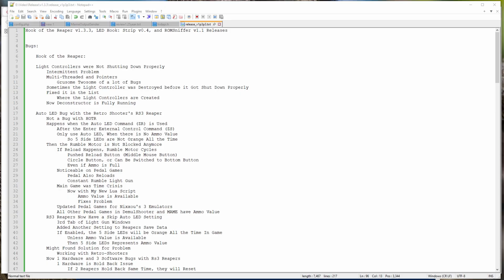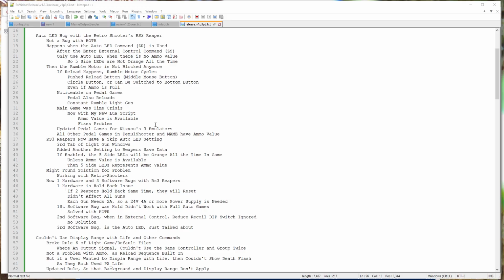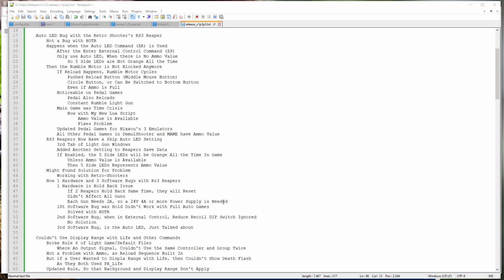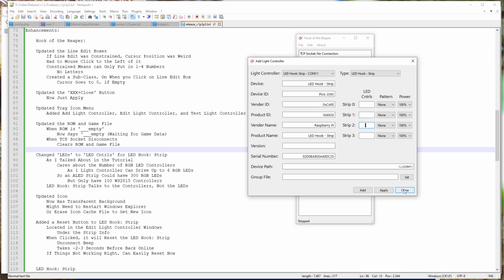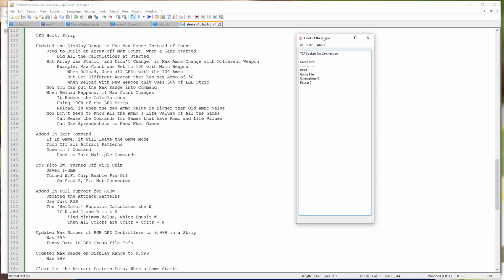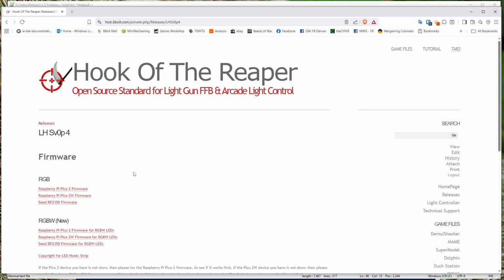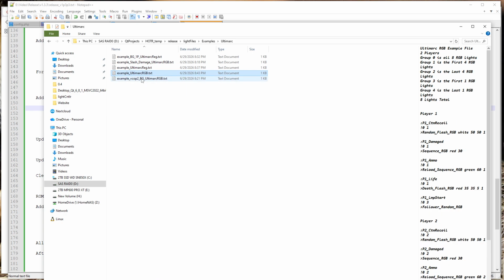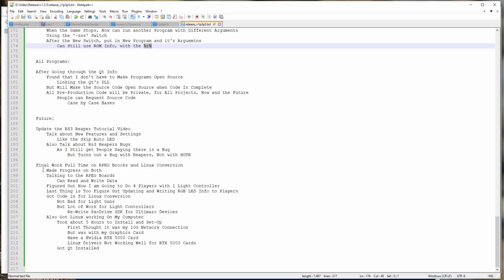Hook of the Reaper v1.3.3, LED Hook: Strip v0.4, & ROMSniffer v1.1 Releases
Three releases in one. Go over the bugs and enhancements for all the programs. Hopefully this is the last of the LED Hook: Strip code. So I can focus on RPEG Brooks board and Linux conversion. Also, added in more example files for both Ultimarc and LED Hook: Strip.